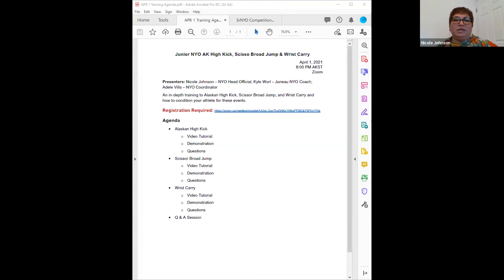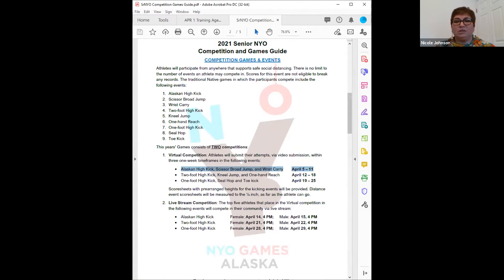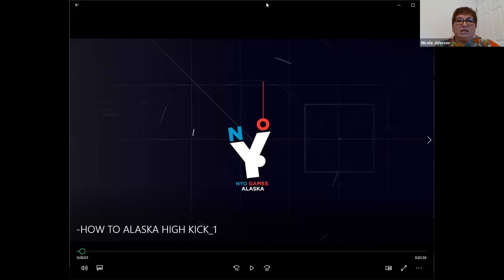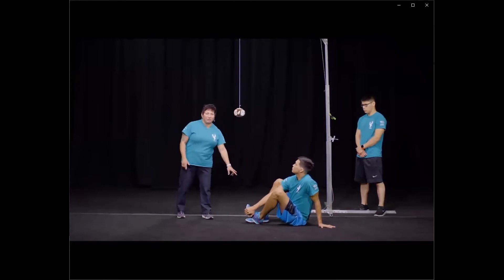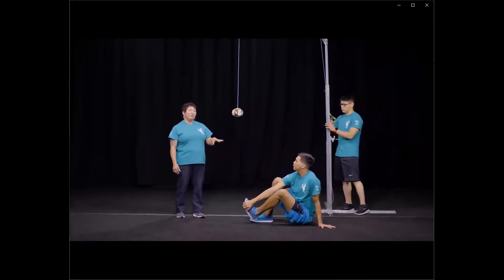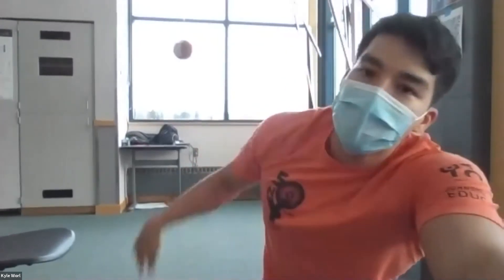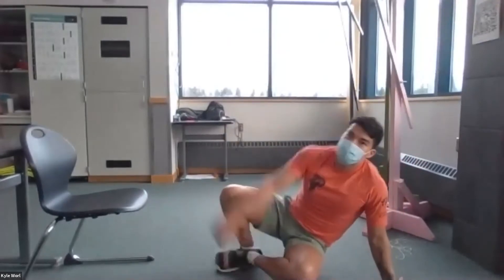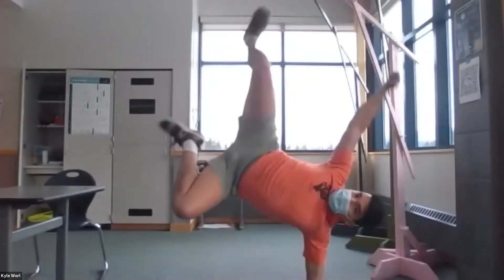Training: Alaskan High Kick, Scissor Broad Jump and Wrist Carry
A primer on how to help your Virtual NYO Games 2021 athlete compete in the Alaskan High Kick, Scissor Broad Jump, and Wrist Carry.